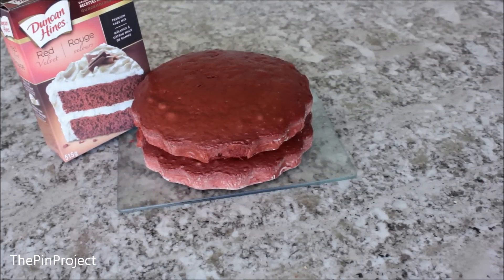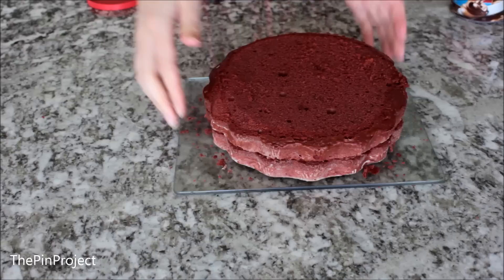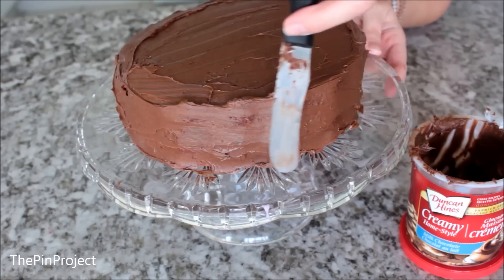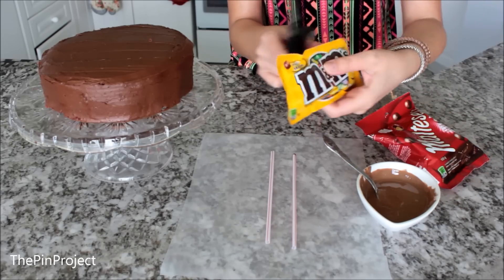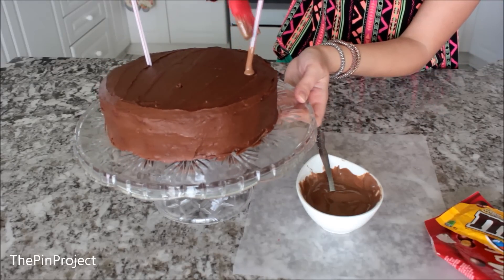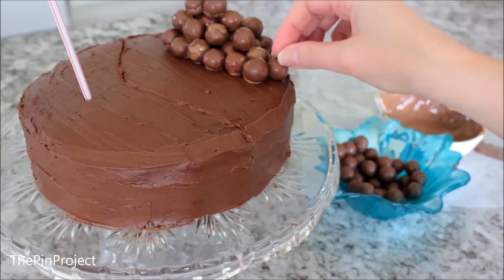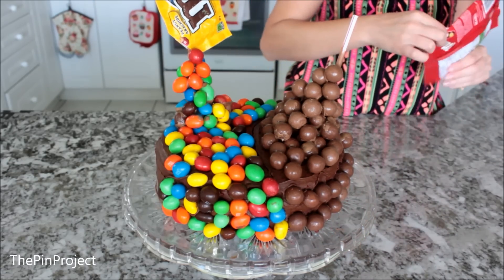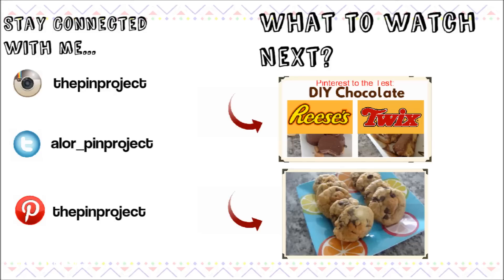DIY Gravity Cake | Floating M&M and Malteasers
Gravity / floating cake perfect for an upcoming birthday! Check out the tips and tricks to get the chocolate "floating"!